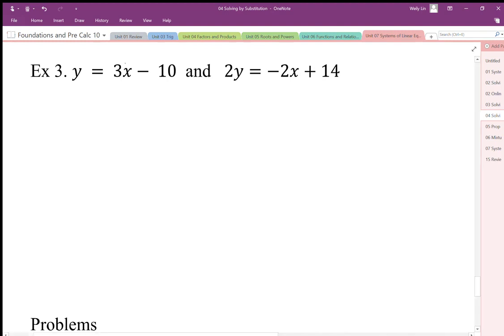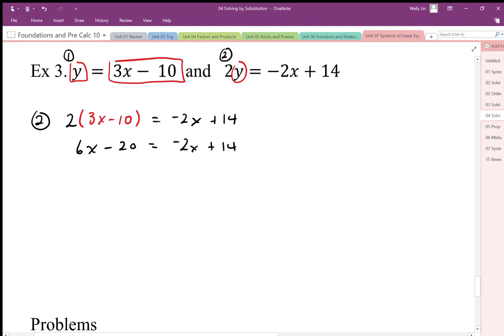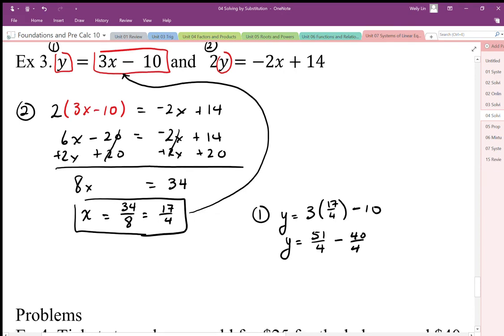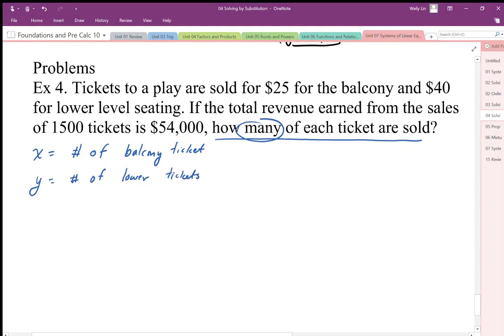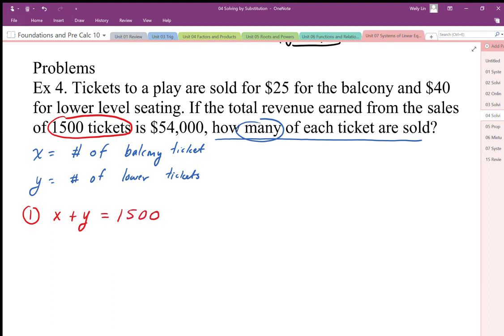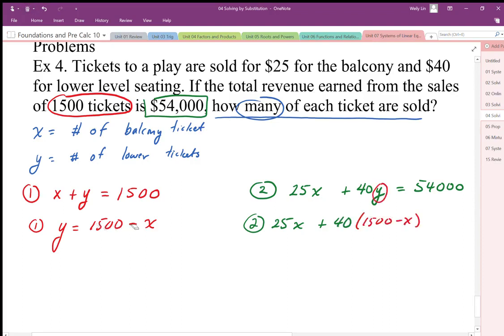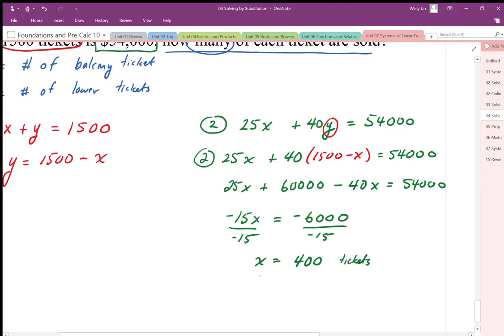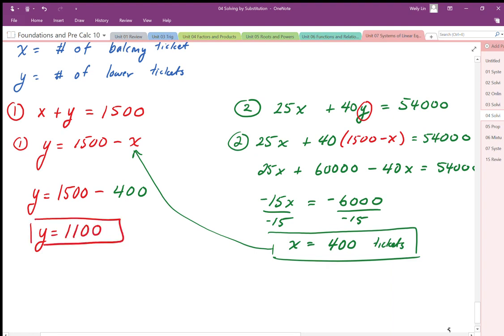04 Solving by Substitution Part5